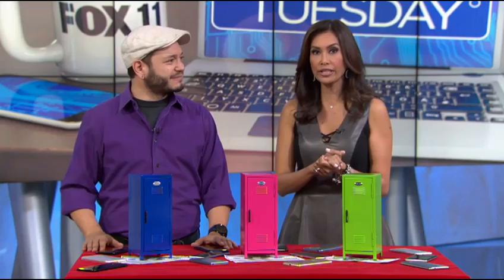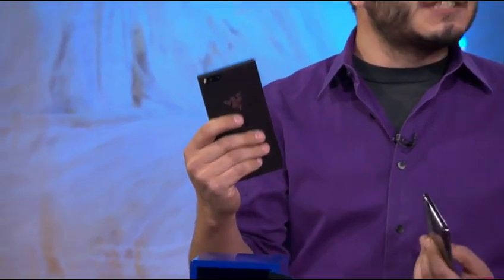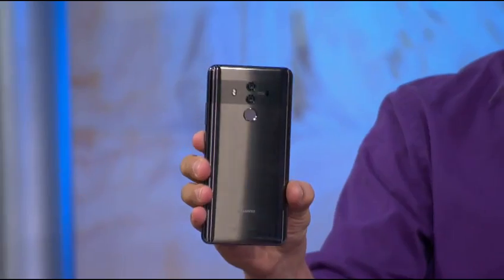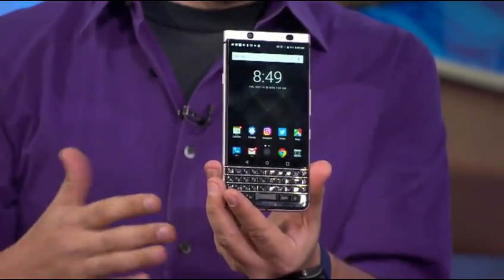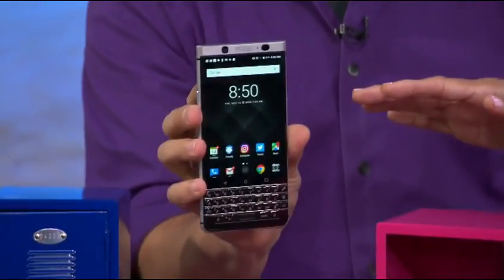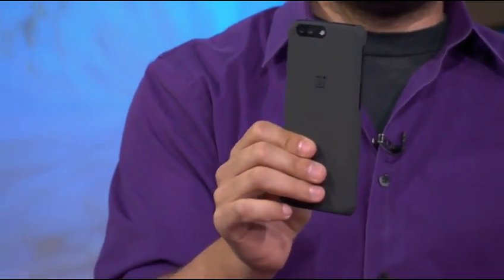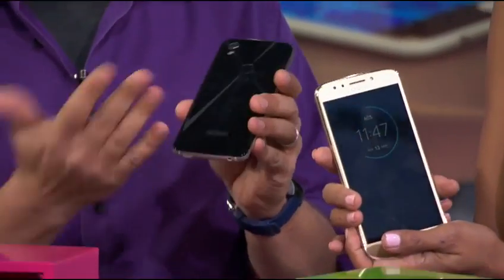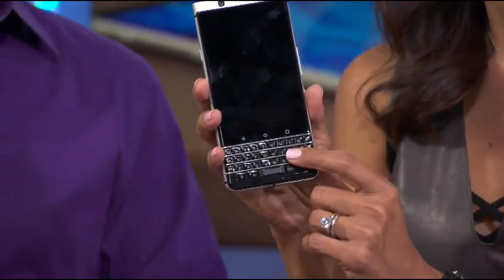2017_11_14 Fox LA - Unlock Big Savings On Smartphones By Buying Unlocked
Sennheiser ClipMic Digital
Elgato HD S